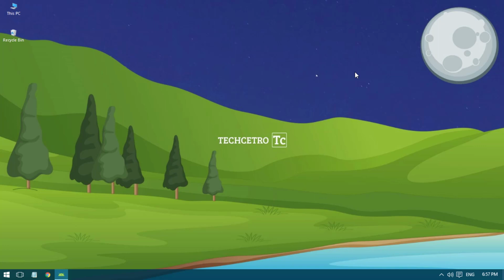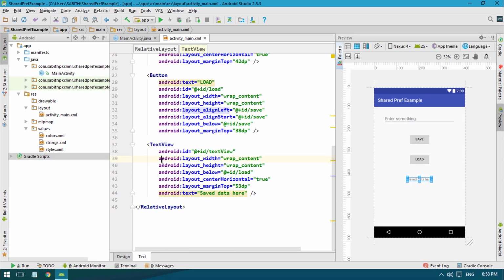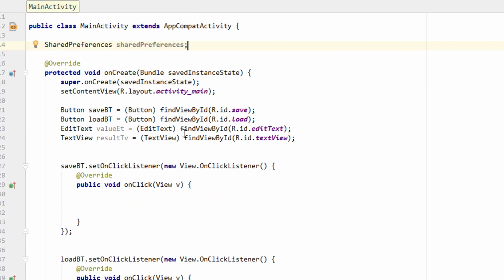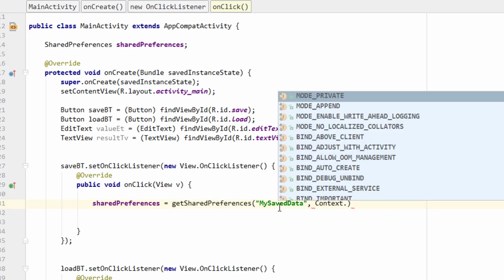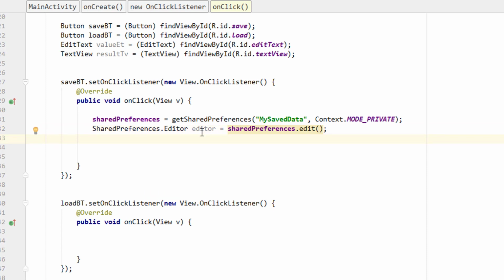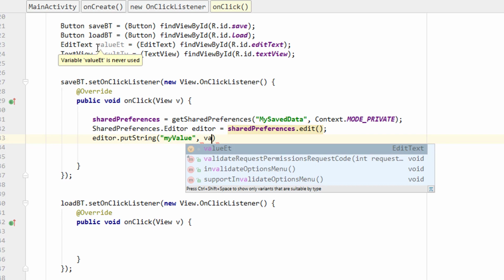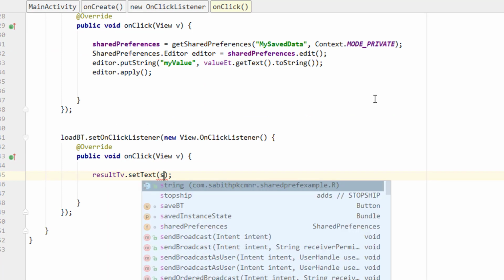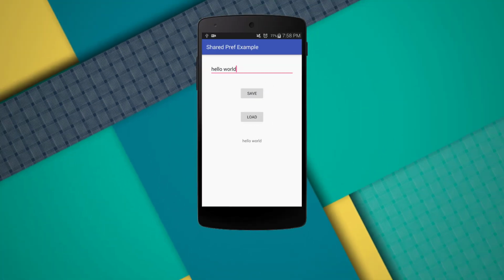Android Application Development Tutorial for Beginners - #30 | 2017 | Saving - SharedPreference #2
Android Application Development Tutorial for Beginners - #30 | 2017

Welcome back and in this video tutorial, we're gonna practically use the SharedPreference inside Android app and try to save EditText value inside the SharedPreference and read it inside a TextView.

Goal: The Android Application Development Series where I cover each and every topic inside Android Studio that is required for easy understanding and proper usage of Android Studio. By the end of this course, I can guarantee that you can build your own desired Android App and upload it into Google Play Store and earn money from your users.